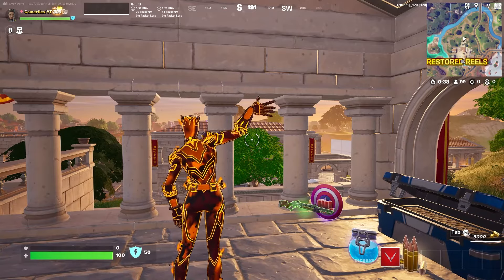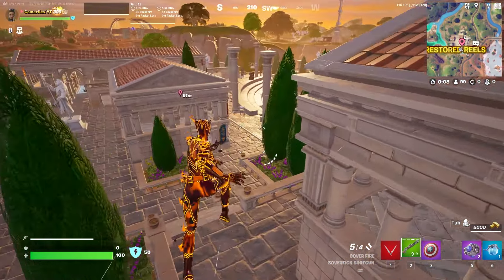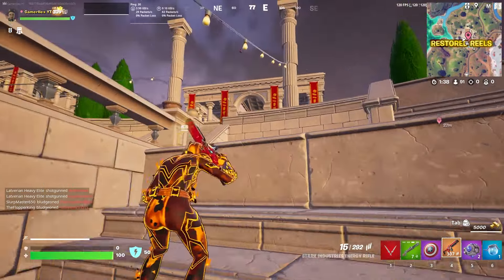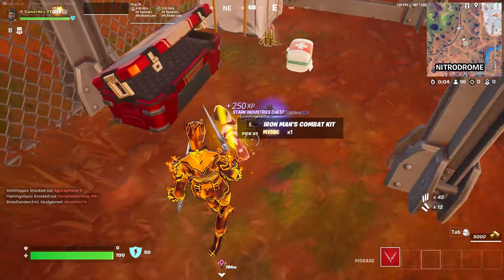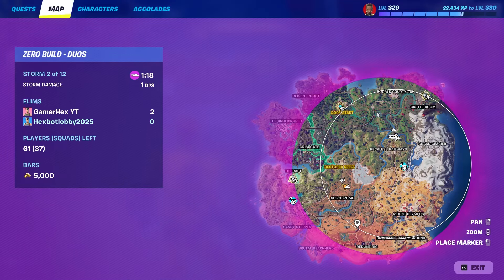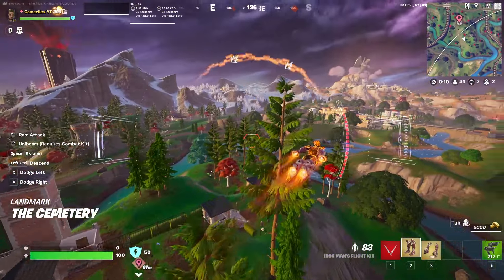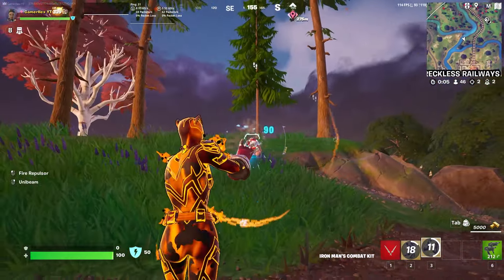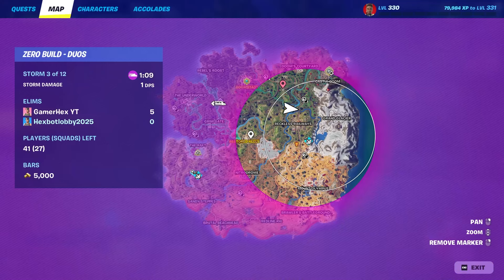All New Mythics in Fortnite Chapter 5 Season 4 Update ( iron man mythic)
All New Mythics in Fortnite - Chapter 5 Season 4 Update ( iron man mythics)

where to find all of them later in another video fortnite new update
new weapons
all Chapter 5 Season 4 mythics are :
gameplay

Thanks for Nanass for the last clip
where to find the new mythic and its locations